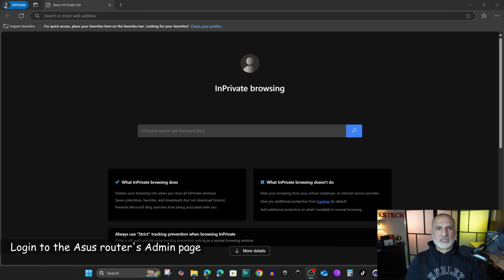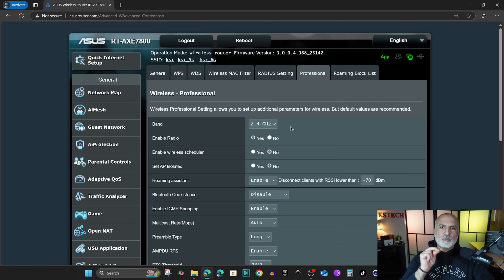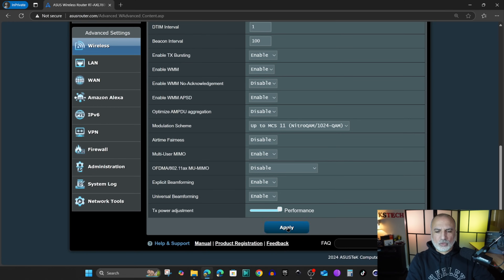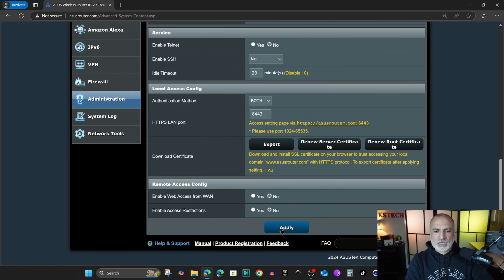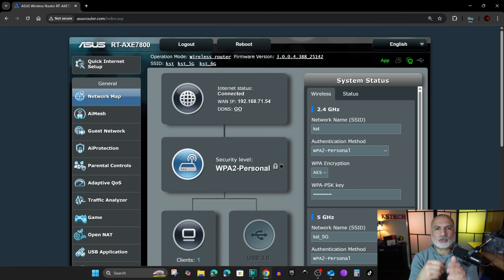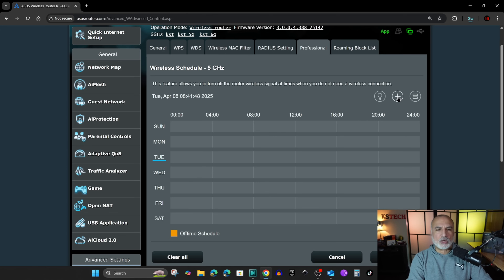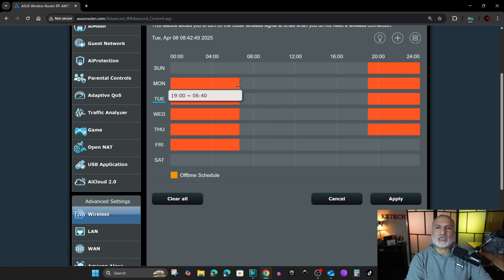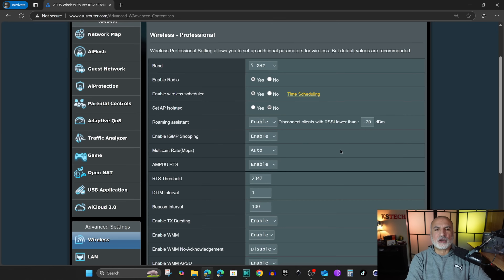How to DISABLE WIFI on Asus router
Learn how to disable WIFI on your Asus router and how to create a WIFI schedule
Asus RT-AXE7800 WIFI 6E router on Amazon

00:00 Intro & video topics
00:26 Login to the Asus router's Admin page
00:47 Method 1: Disable Radio
02:15 Method 2: Use the WPS button
03:47 Method 3: Create a Wi-Fi schedule